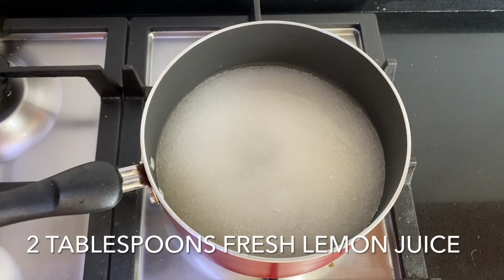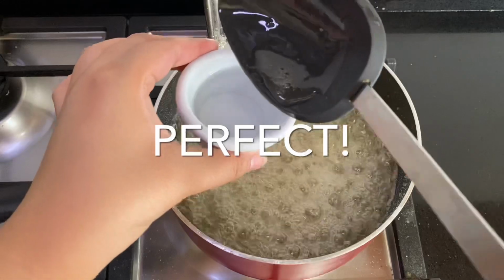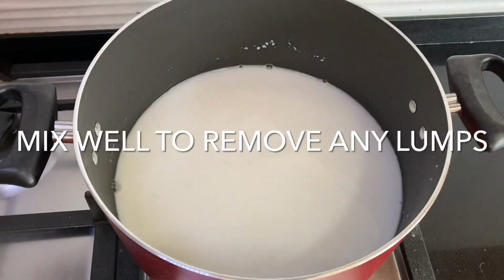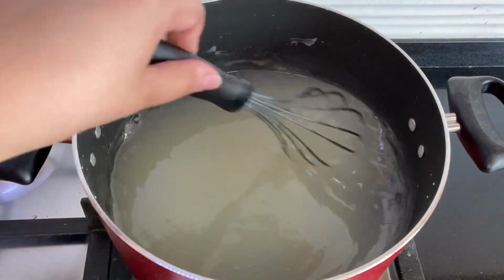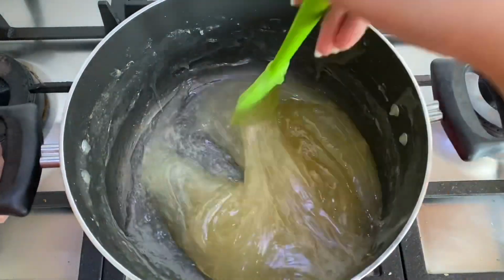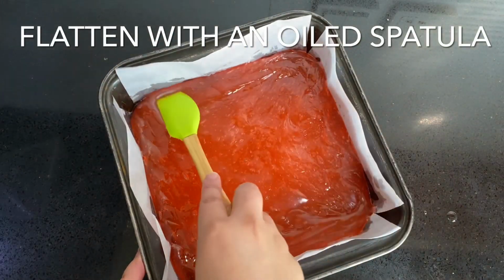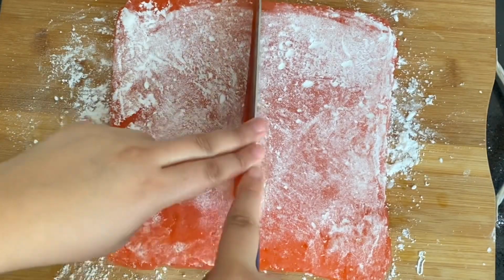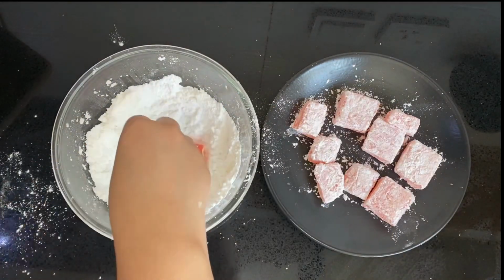Amazingly Delicious Real Turkish Delight | Easy Lokum Recipe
0:00 Intro
0:42 Ingredients
4:54 Method
6:09 Final result

This Turkish Delight Recipe is the real deal! Make it now!